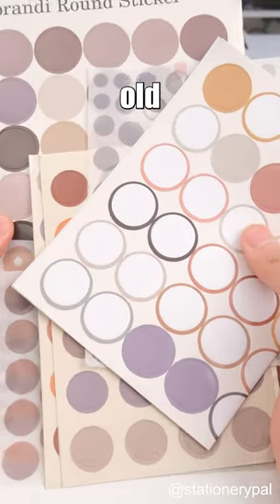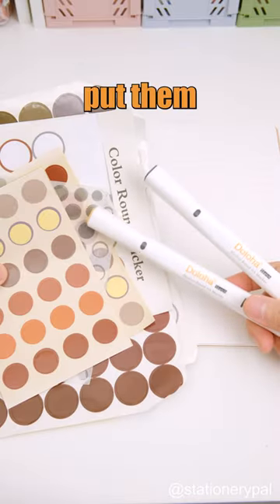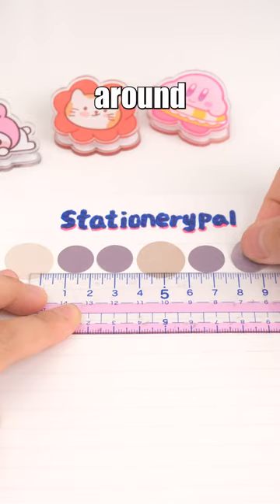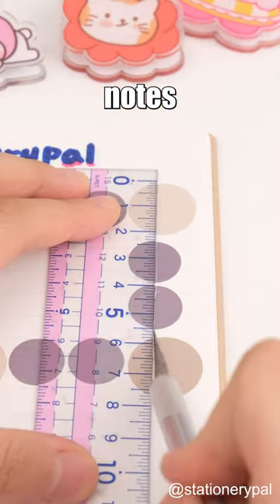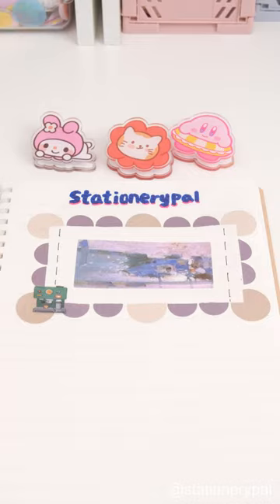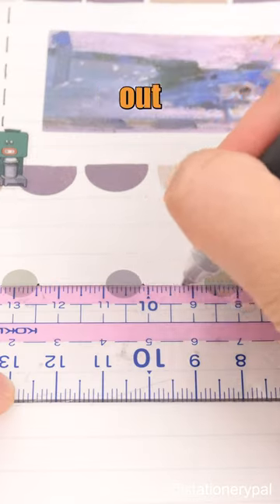Have you ever wondered what to do with those old, forgotten dots stickers?